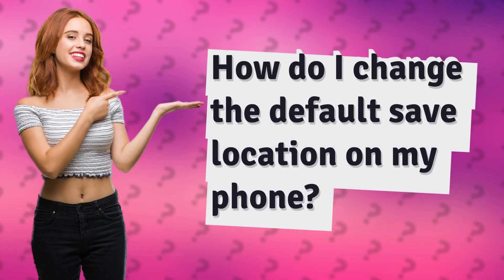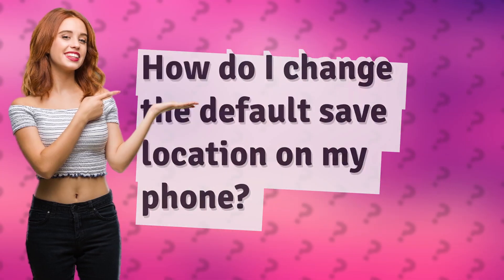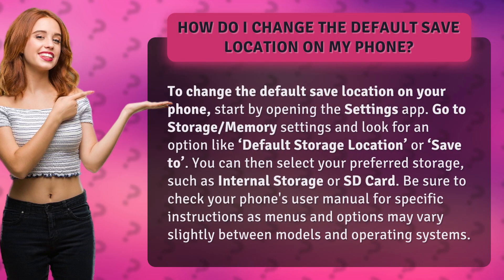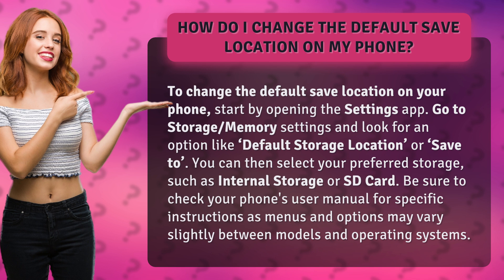How do I change the default save location on my phone?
How to Change Default Save Location on Your Phone • Change Save Location • Learn how to change the default save location on your phone by adjusting the Storage/Memory settings in the Settings app. Choose between Internal Storage or SD Card for your preferred storage location. Check your phone's user manual for specific instructions.